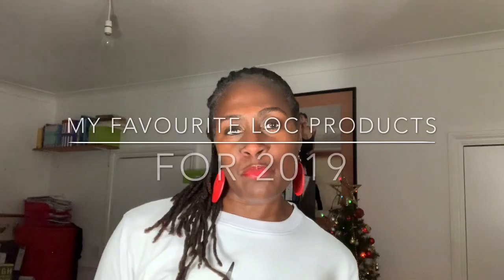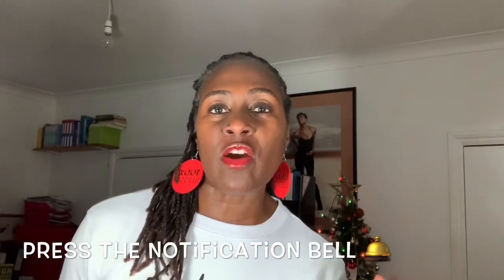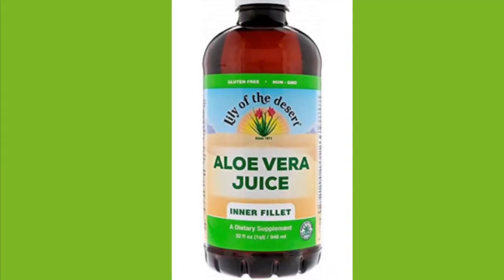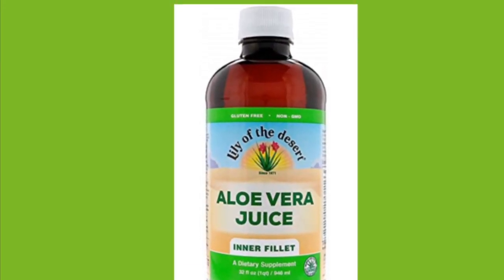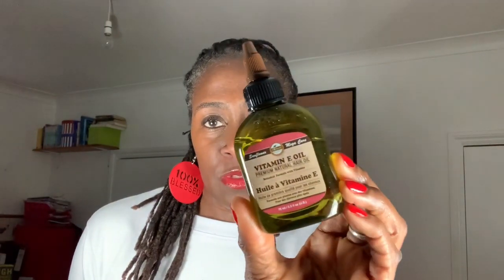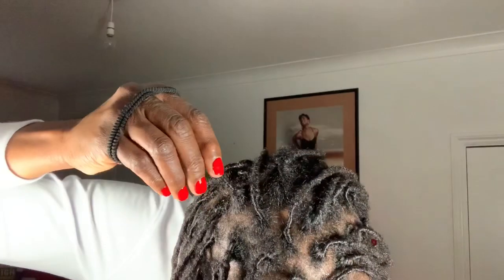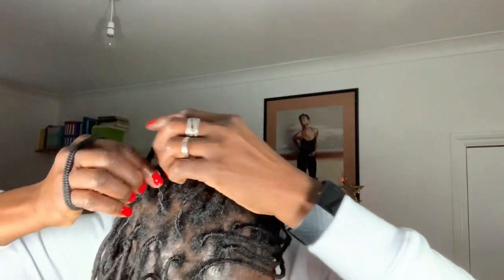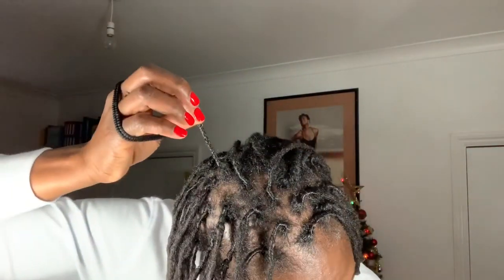My Favourite Loc Products of 2019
In this Video I share with you guys some of my favourite products of 2019.  These have been some of the best I’ve used so far that work for my hair texture.  I’ve noticed a difference in the quality of my hair and how well moisturised it has become.  Especially being in London England where the weather is very cold at the moment.  These products are keeping in the moisture I need to prevent my Locs from drying out and becoming brittle.

Sweatshirt by: loveforjesus.shop
Earrings: